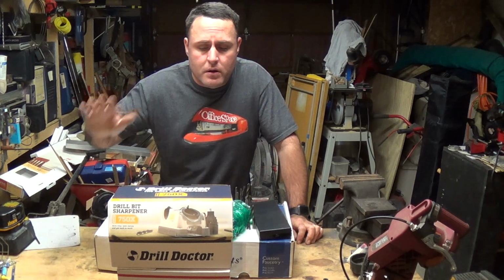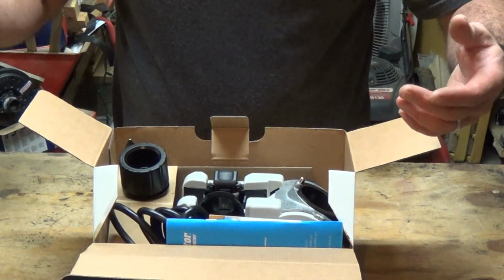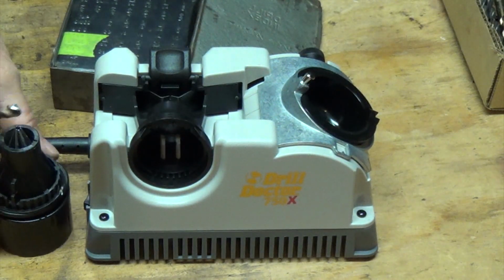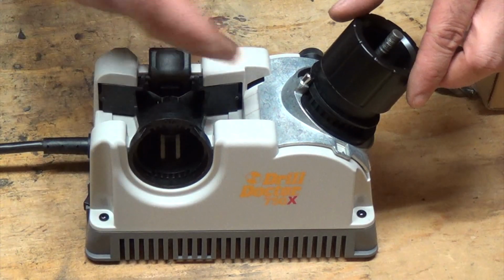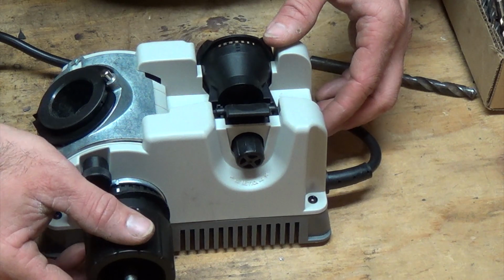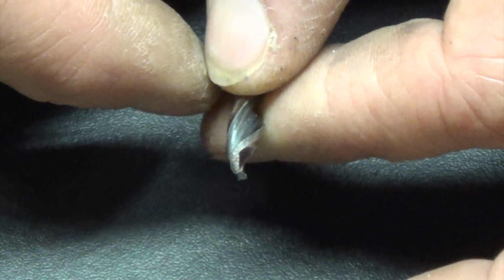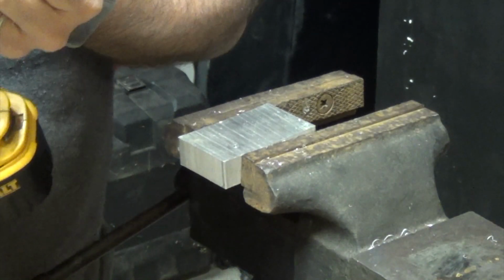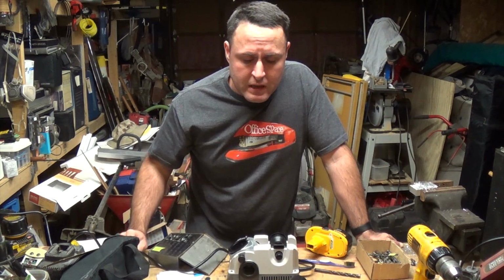Why You Should Buy Drill Doctor 750x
Unboxing, Instructions, Demo, and Review. All in one Video